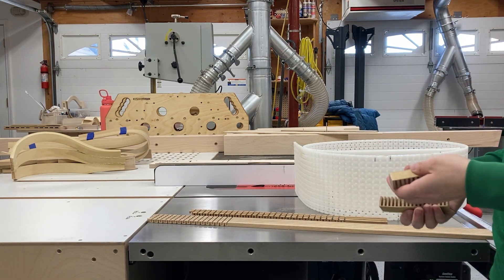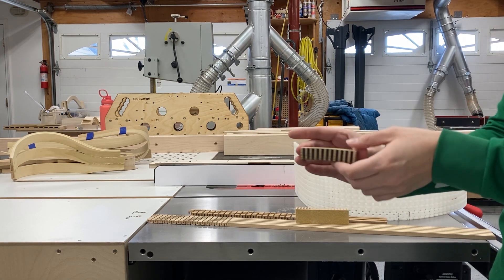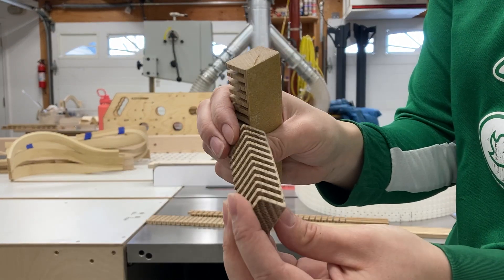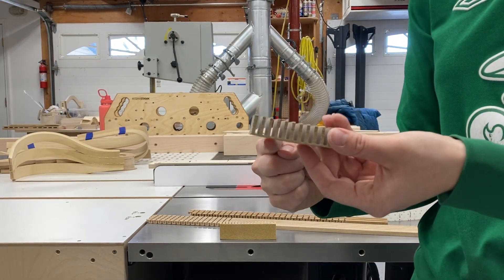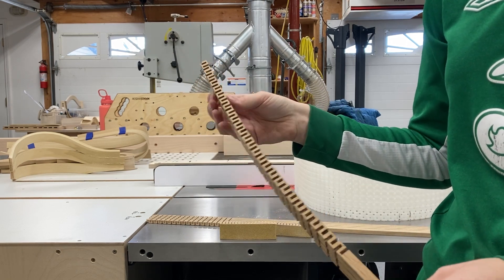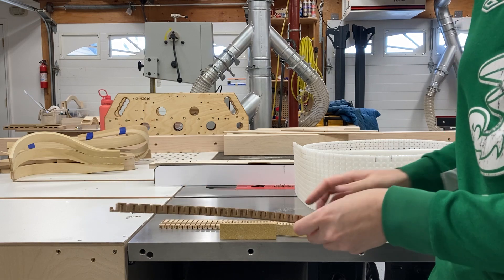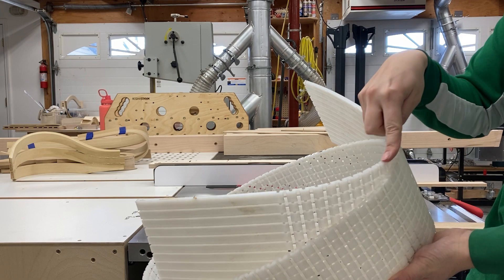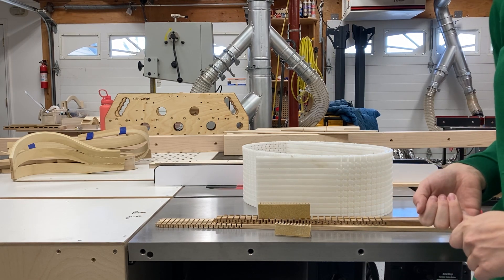Intro to kerfing